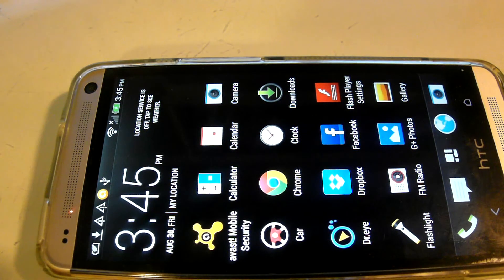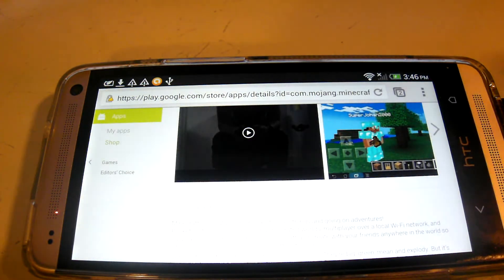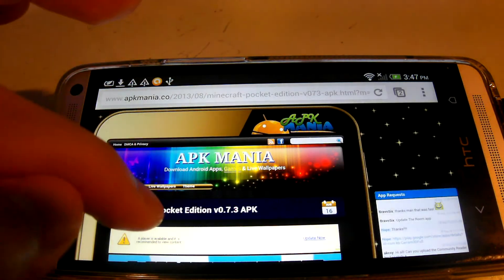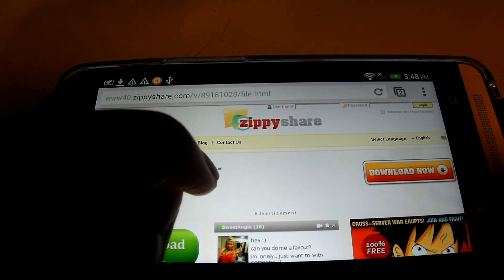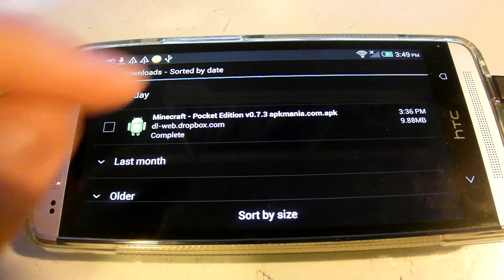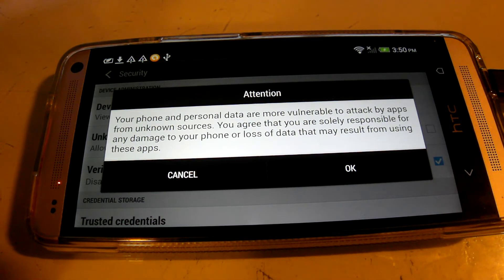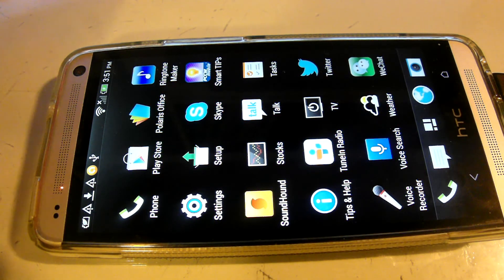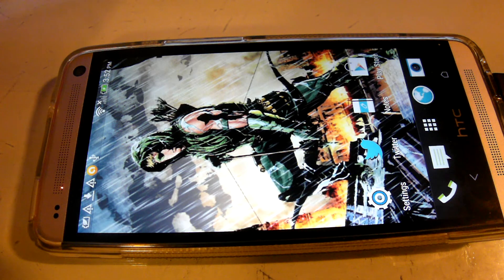Mobile Arena - How to use APK files (MINECRAFT v0.7.3)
In this video, I talk more about how APK files are used and how they work. Everyone has a slightly different way of using them; in this video I show you my way.

As I stressed in the video, it is crucial that the file is in .apk , not in any other extension. If it is any other, you will not be able to download the file. Also be careful of .EXE files. If you have downloaded an application INTENDED for your mobile device which has an .EXE, chances are that is the wrong file.